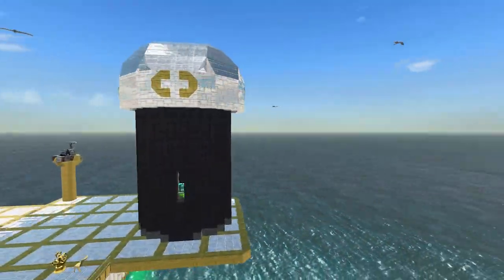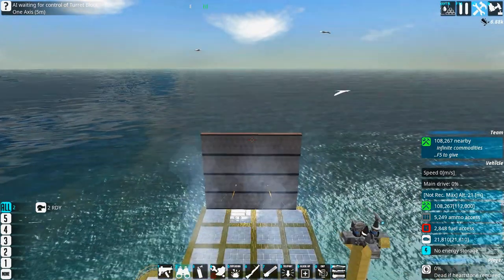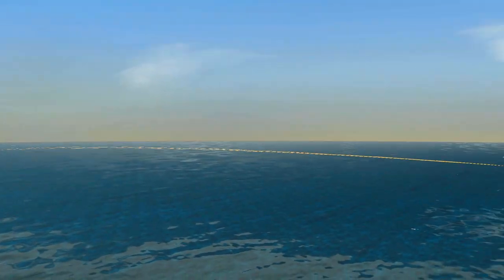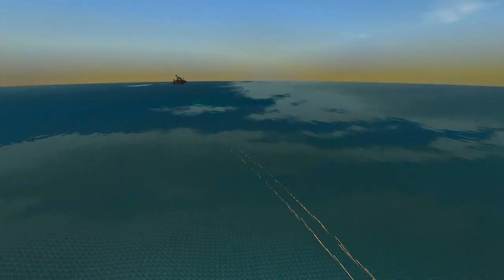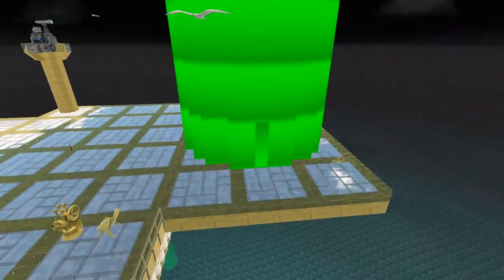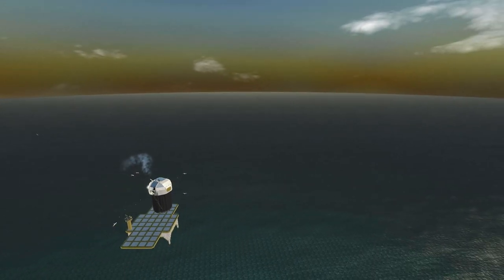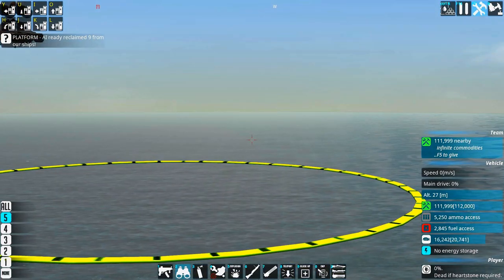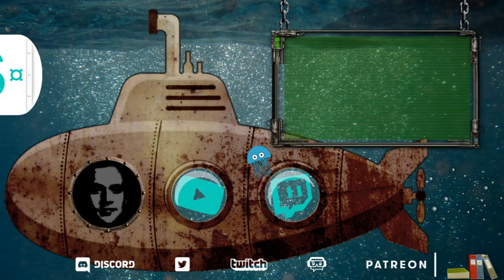90000 RPM Twin APS? - From The Depths Advanced Cannon Turret Showcase & Test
Back into From The Depths, with my 90000 RPM advanced cannon (APS) that probably actually fires in 2400 RPM, fun to make a cannon that goes BRRRRRRRRRRRR like this OMG

NEW FTD INSTANT TUTORIALS (Wastes no time!)

Licensed to me according to our agreements.